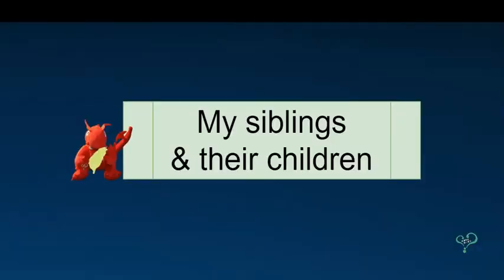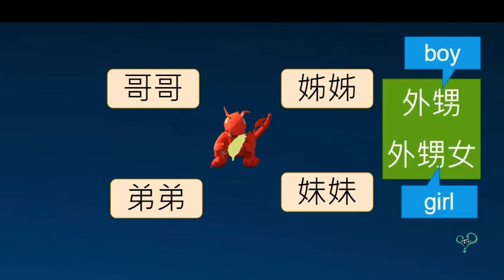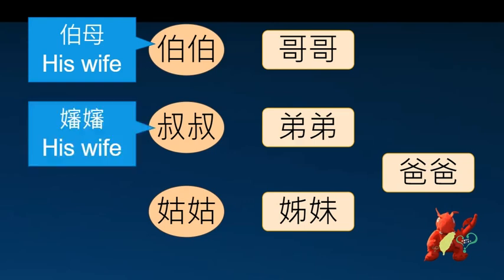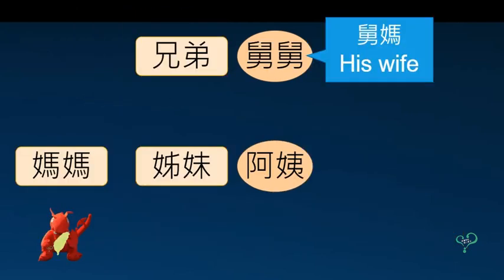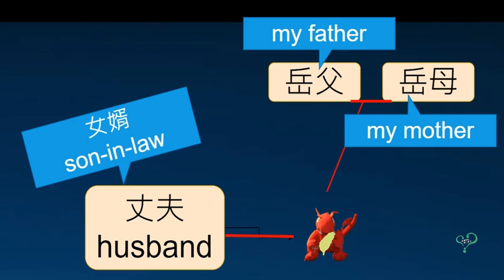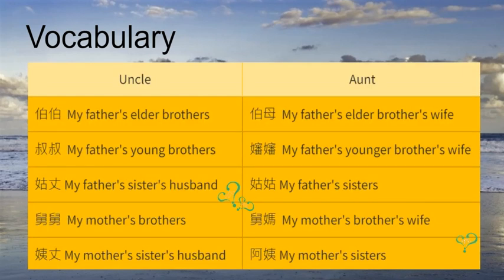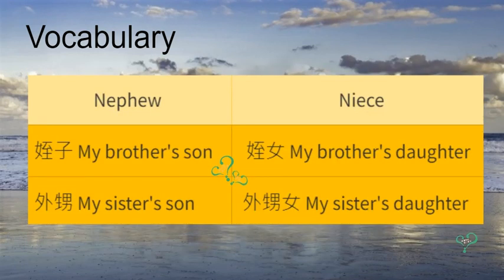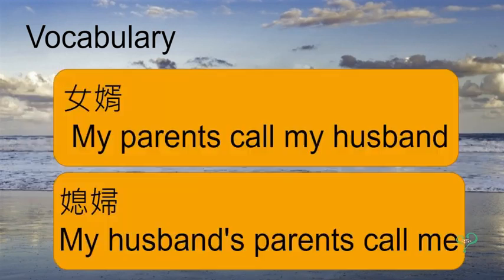How to address relatives in Taiwan?